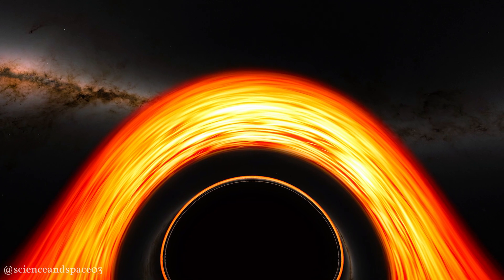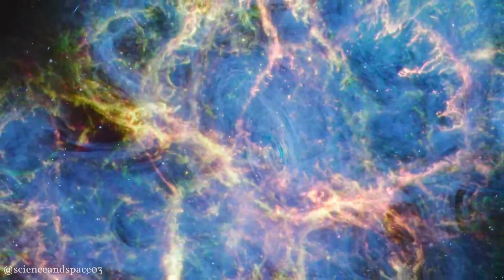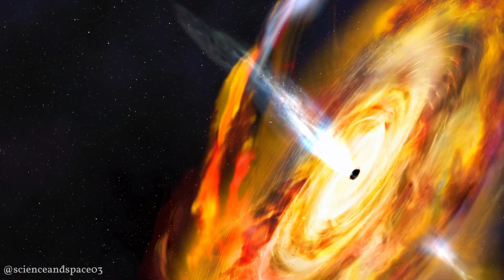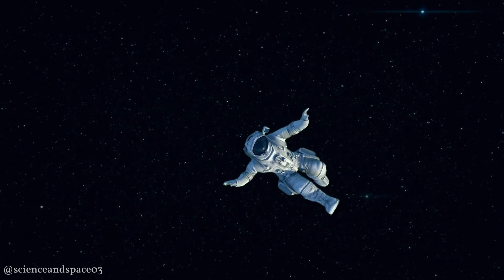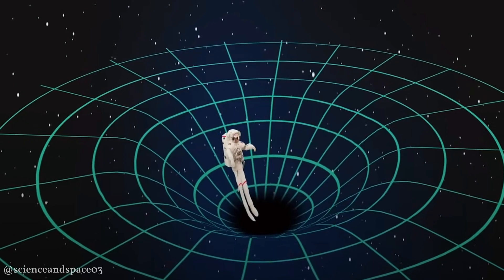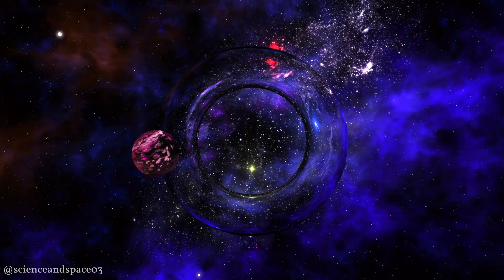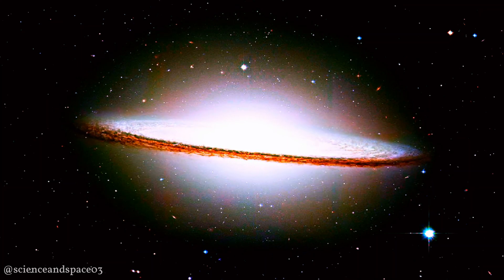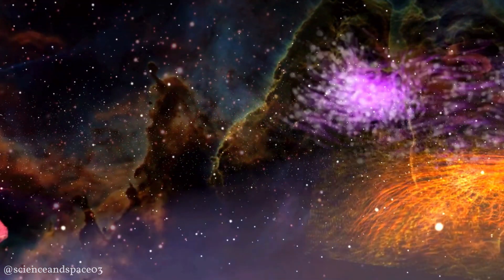What If You Fell Into a Black Hole? The Terrifying Truth!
🌌 What Happens If You Fall Into a Black Hole? 🌌
 Black holes are the most mysterious objects in the universe—but have you ever wondered what would happen if you fell into one? 🤯 Would you get stretched like spaghetti? Would time stop for you? Or could you possibly enter another dimension? This mind-blowing video breaks down the science of black holes and reveals what REALLY happens beyond the event horizon!
🚀 Watch till the end to uncover the shocking truth about these cosmic monsters!

⏳ Timestamps (Skip to Your Favorite Part!)
00:00 - The Mystery of Black Holes 🕳️
 00:59 - What is a Black Hole? (Simple Explanation)
 02:32 - What Happens If You Fall In? (Spaghettification & Time Dilation)
 04:00 - What’s Inside a Black Hole? (Terrifying Theories)
 05:33 - Final Thoughts & Mind-Blowing Facts!

🚀 Related Videos (You’ll Love These!)